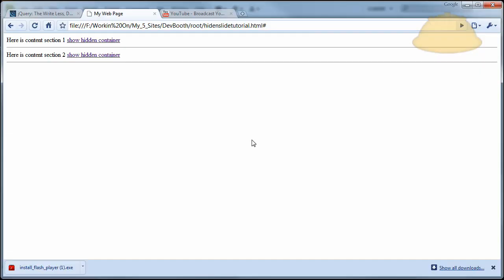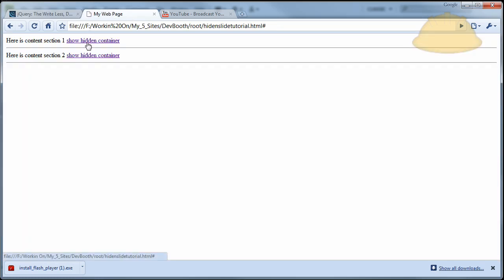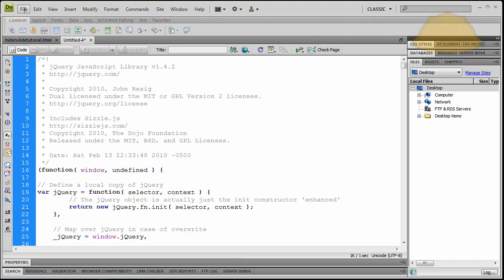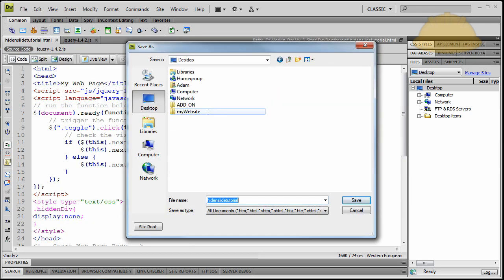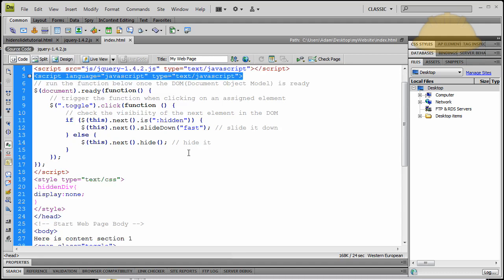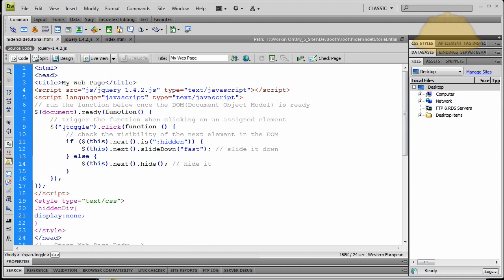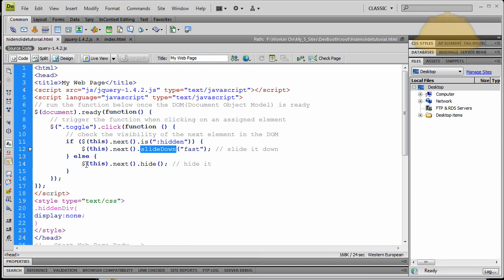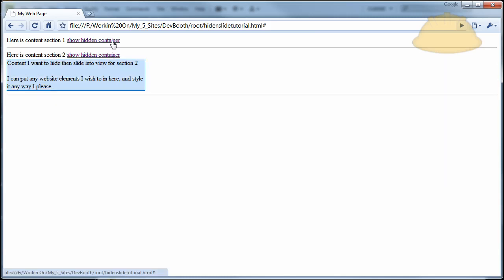jQuery Tutorial - Animated Hide and Slide Toggle Content Into View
Learn to use the jQuery library and animate hidden content into view using a toggle element. Much like YouTube, Facebook, and Twitter use all over their websites.